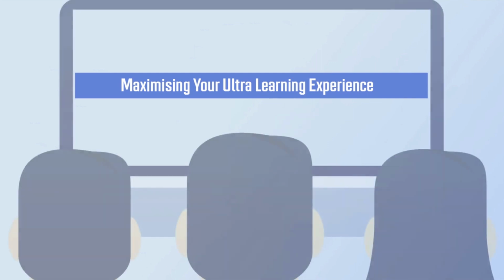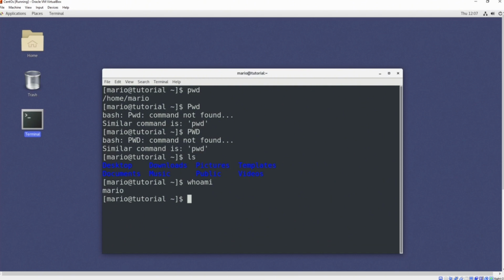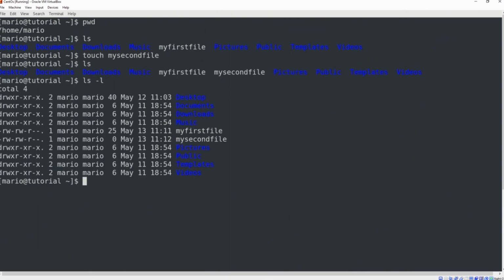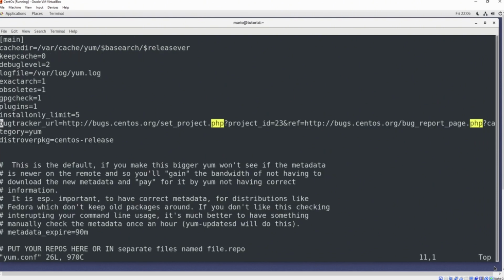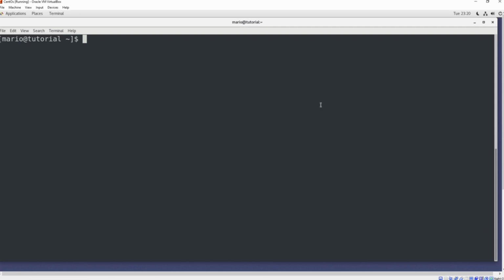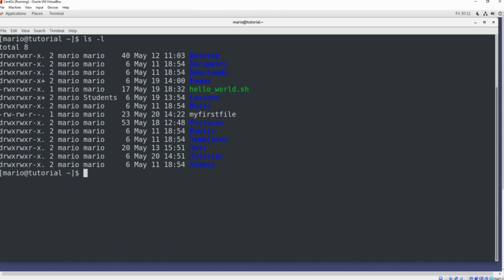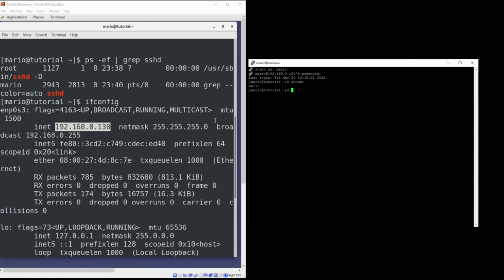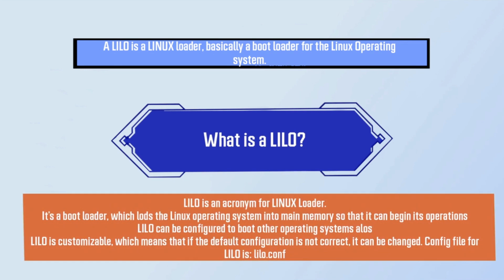Learn Linux in 2024 Guide for Complete Linux Beginners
Are you ready to take control of your Linux system like a pro? Look no further! In this comprehensive tutorial, we will guide you through the top Linux terminal commands that every beginner should know. Whether you're new to Linux or looking to level up your skills, this tutorial is for you.

In this tutorial, we will cover the best Linux commands that will empower you to navigate the command line with ease. We'll start with the basics, explaining how to access the terminal and execute commands. Then, we'll dive into the essential commands that will help you manage files and directories, manipulate text, control processes, and more.

Fear not! Learning Linux doesn't have to be overwhelming. We'll provide clear explanations and practical examples that will demystify the command line and empower you to unleash its power. Our goal is to make learning Linux a breeze, even if you're starting from scratch.

Throughout the tutorial, we'll focus on Ubuntu, one of the most popular Linux distributions. We'll also touch on Kali Linux, a powerful distribution widely used for ethical hacking and penetration testing.

By the end of this tutorial, you'll have a solid foundation in Linux command line usage. Whether you're a sysadmin, a developer, or simply someone who wants to harness the full potential of Linux, mastering the command line is a crucial skill.

Don't waste any more time! Start your journey into Linux command line mastery right now. Join us and unlock a world of possibilities with Linux!

Best Linux commands
Top Linux terminal commands
Top terminal commands
How to learn Linux
Linux for beginners
Command line
Learn Linux for beginners
Linux command line tutorial
Learn Linux in one hour
Learn Linux Ubuntu
Linux commands
Kali Linux
Hacking
Linux
Learn Linux